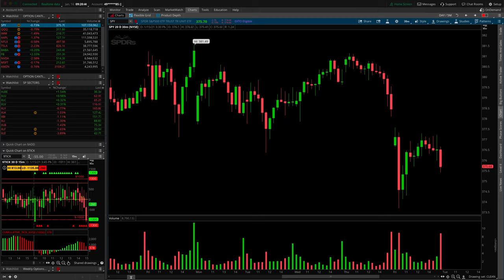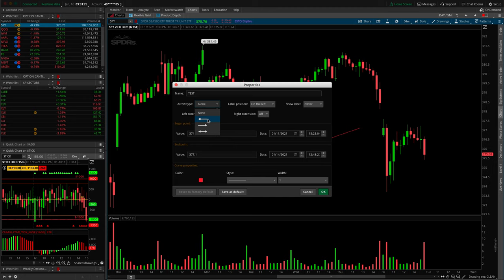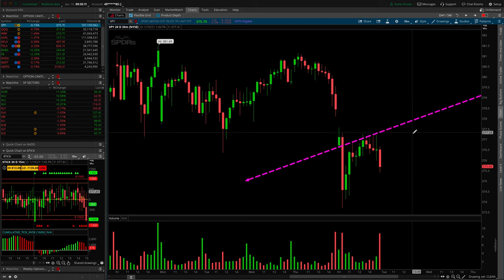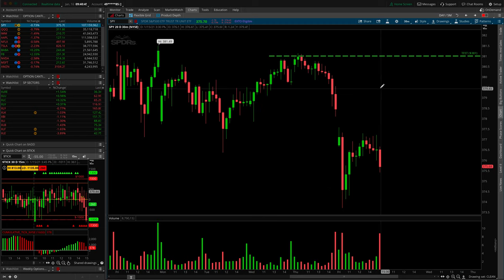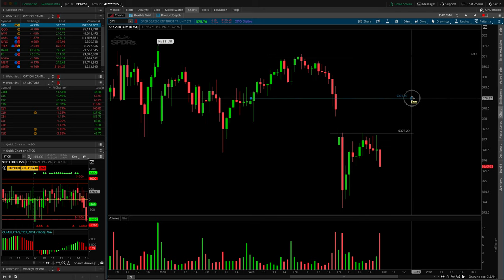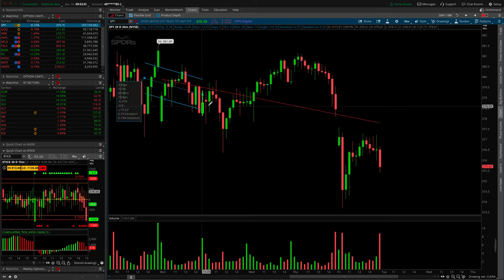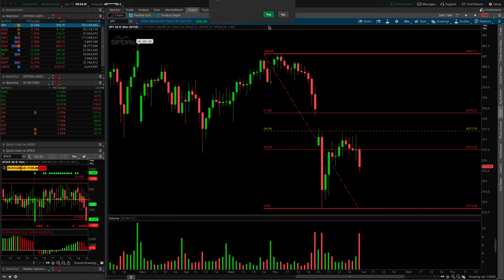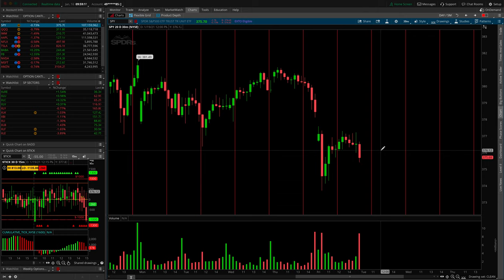Master Think or Swim (ToS) Drawing Tools | Trading Tutorials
In this video we will go through all of the drawing tools on Think or Swim so that you can master them. This how to trade tutorial will give you all the tools you need to fully customize your Think or Swim drawings.

00:00 Intro
00:20 How to Access Drawing Tools
01:33 Pan Tool
02:27 Pointer Tool
03:15 Trendline Tool
04:06 Drawing Tools Settings Box
10:32 Snap Drawings to Candlesticks
12:20 Price Level Tool
18:32 Time Level Tool
18:48 Text Tool
19:34 Basic Shape Tools
21:00 How To Delete Think or Swim Drawings
22:20 Channel Tool
24:02 Regression Tools
26:12 Fibonacci Tools
29:13 Useless Tools
32:41 Pinned Toolbar Shortcut
35:03 Drawing Sets

In thins trading tutorial for Think or Swim by TD Ameritrade, we discuss all of the available drawing tool options. From using the tools, to tool customization and precision, this tutorial has you covered when it comes to mastering all of the options available in ToS.

We start by looking at how we can access the drawing tools within the trading platform in the first place. After that we take a step by step, or rather tool by tool break down on how the four most important tools work.

If you can understand how the settings pop up box works in the trend line tool example, you are well on your way to mastering all of the customization options available in Think or Swim. We have the ability to name our technical analysis drawings, show the information label with technical details about them, add arrows, left and right extension, change start and finish data points, and even the color, thickness and wether or not the line is solid, dashed or dotted.

Once you have a setting the way you like it, always remember that you can save the drawing settings as a default. By doing this you are able to quickly replicate the drawing style over and over and over again without having to go back into the Think or Swim drawing tool settings box.

After we have a firm grasp on these concepts we quickly move through the rest of the drawing tools that are available within the ToS trading platform. Many of these tools are good for all sorts of technical analysis however the first four are un doubtably the most important of all.

We also talk about the ability to use the fibonacci retracement and fibonacci extension tools, and how you can customize your own values.

Towards the end we discuss the third method of accessing the drawing tools by using the pinned tool bar to the top of our trading charts. This is an extremely versatile tool that will allow you to make quick shortcuts and eliminate the need to click on different menus all the time. I would highly encourage you to poke around with it and explore all of its possibilities.

And lastly we talk about drawing sets in think or swim. These are important for saving all sorts of drawings that you don't want to delete, but also don't want displayed on the screen at the moment. By saving them to a new drawing set you can toggle back and forth, turning them on like layers to only see what is relevant to your particular technical analysis.